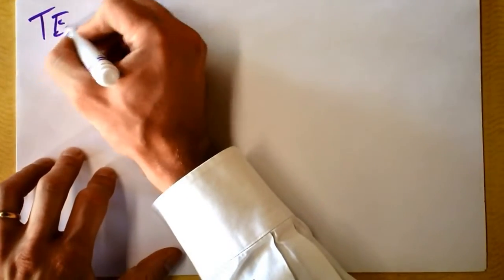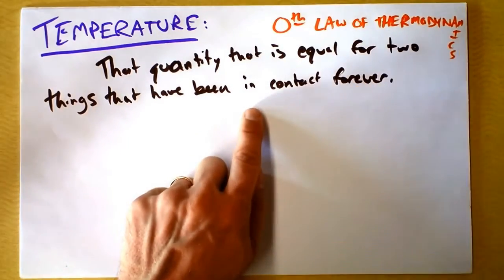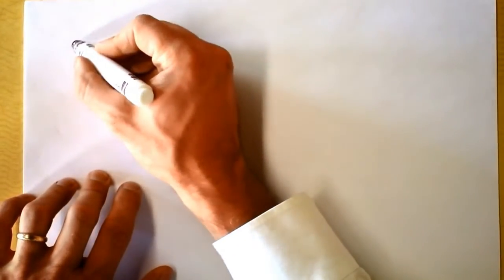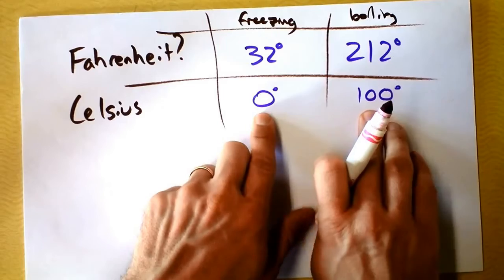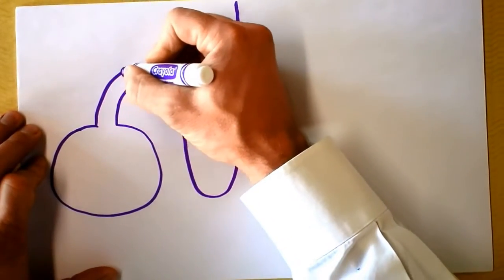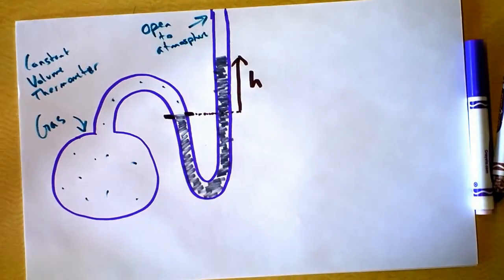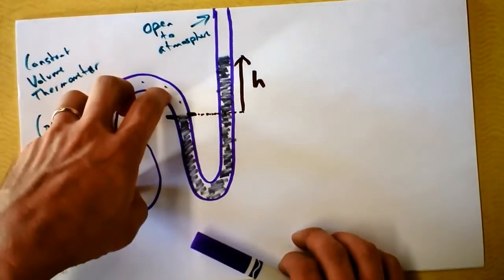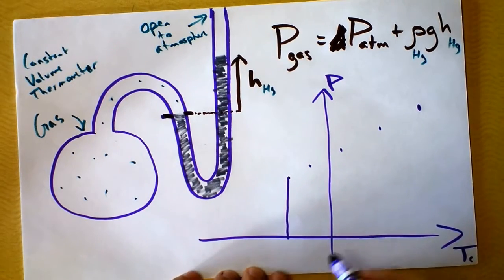Definition of Temperature | Doc Physics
Celsius, Fahrenheit, Kelvin, OH MY.  Constant Volume Gas Thermometer